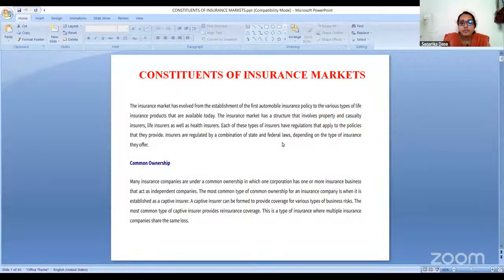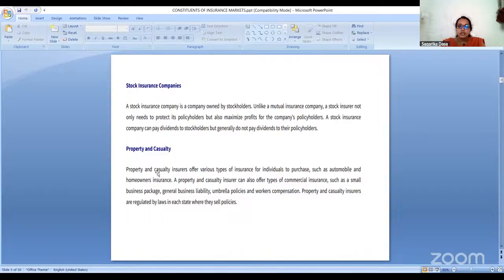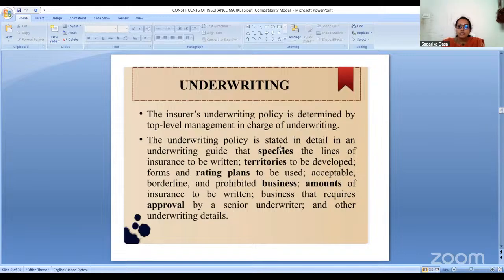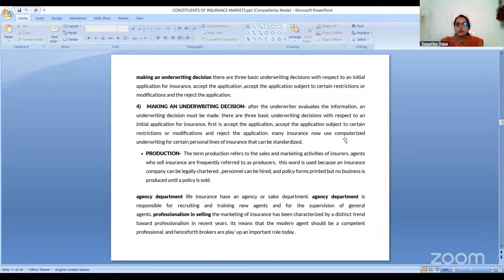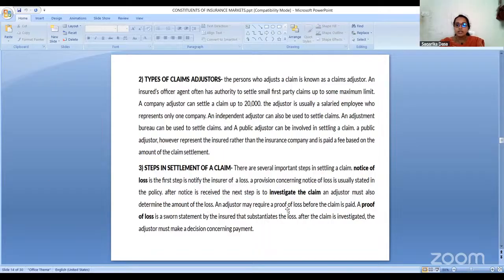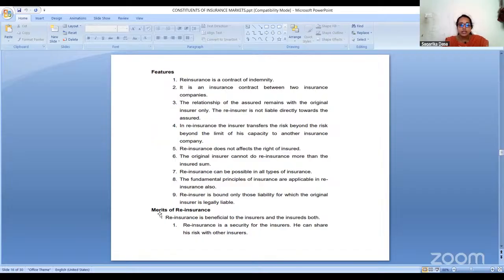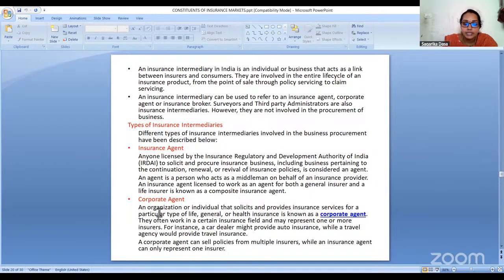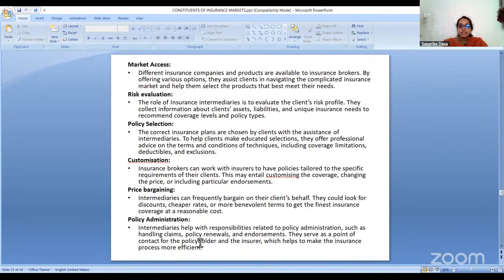UG 6th Sem Commerce-12 Elective B (T/M & E/M)